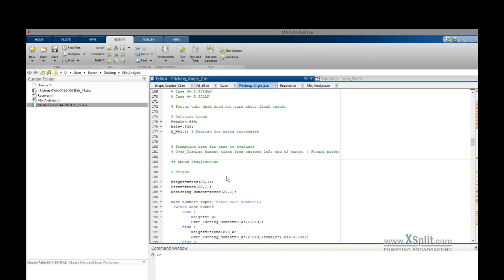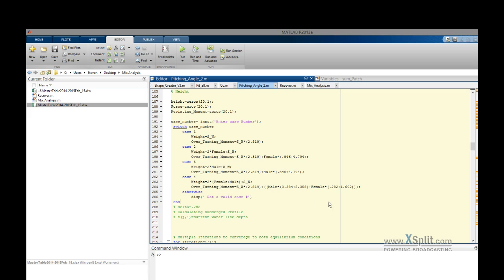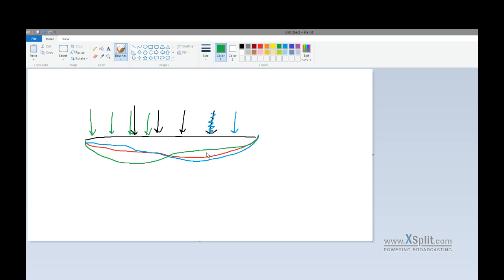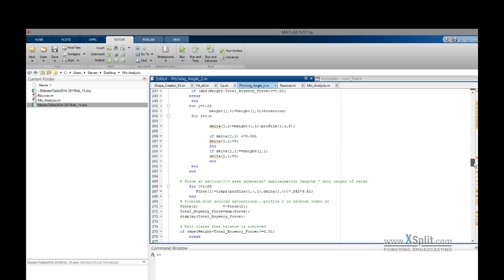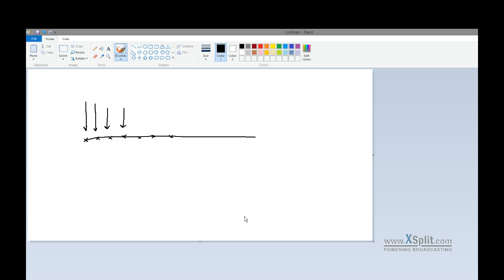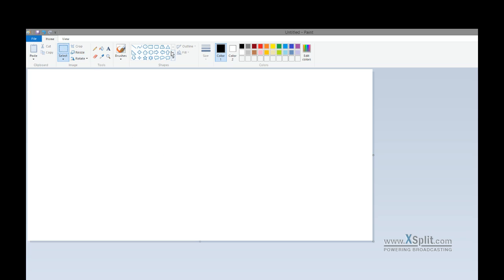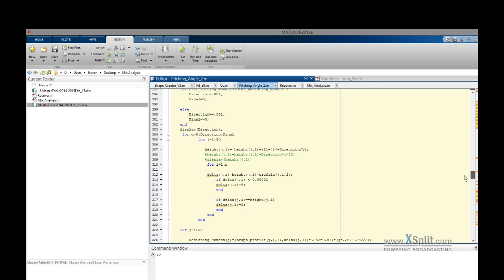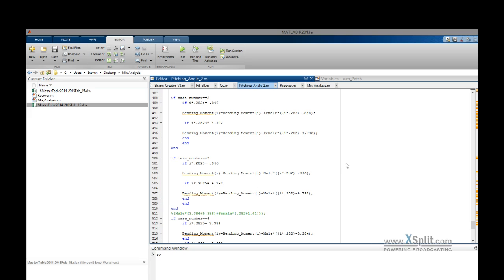Moving the Paddlers-McGill Concrete Canoe